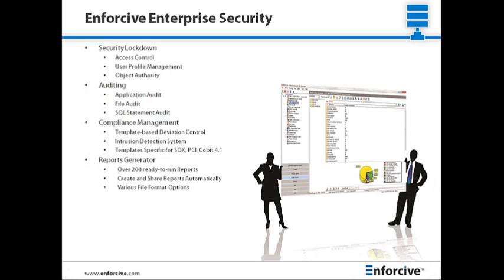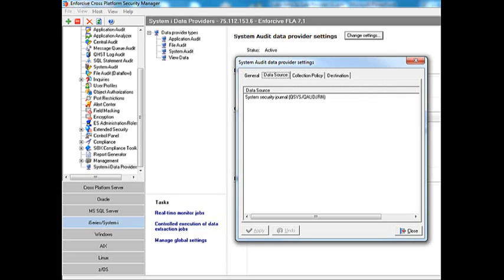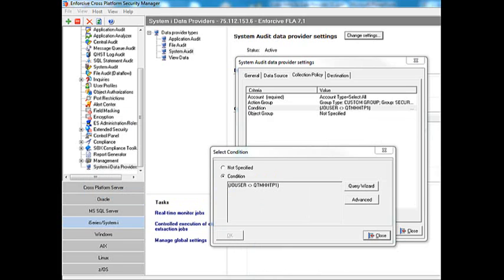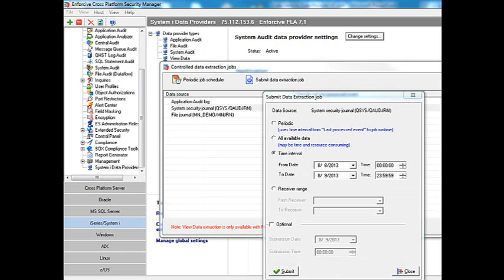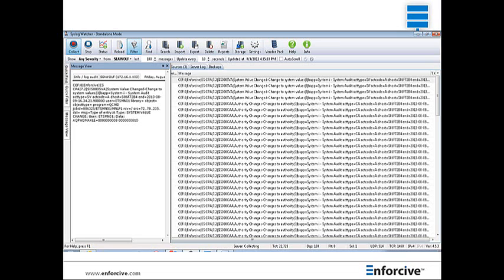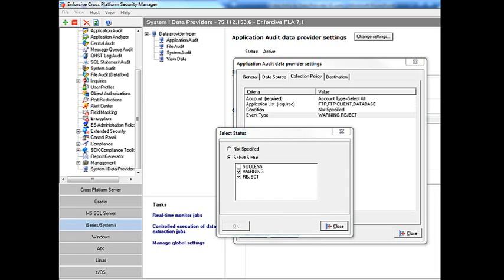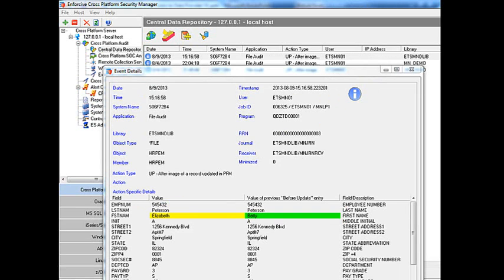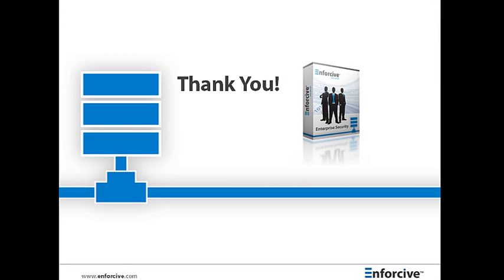IBM iSeries SYSLOG Server Data Provider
Send any IBM iSeries system, security or DB2 database event log to your SYSLOG Server or SIEM tool using Enforcive Data Provider. With less than 5 minutes of configuration, send all  or selected iSeries events to your SYSLOG Server, using simple but robust filters to send specific users and types of events to your SYSLOG Server. Send IBM iSeries event logs in real-time or in scheduled batches. All IBM iSeries event types are supported and Enforcive converts them all to a format your SYSLOG Server can decipher.